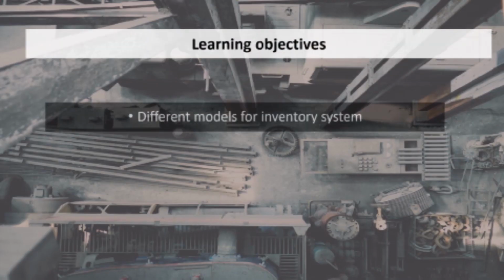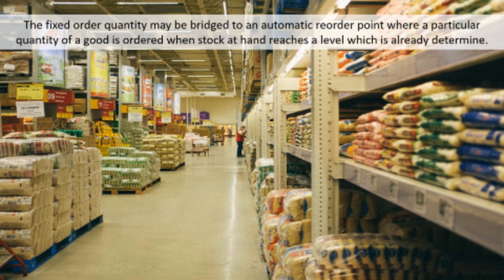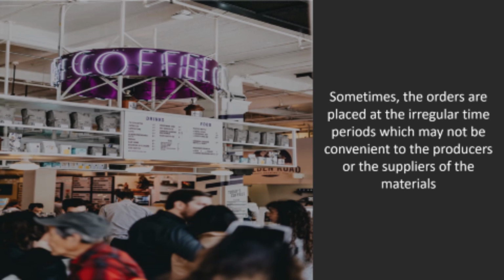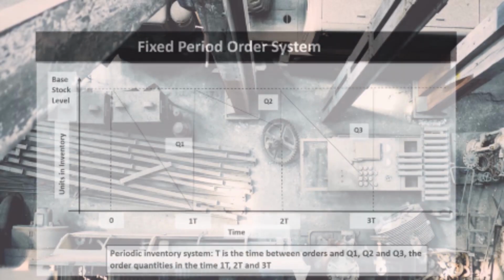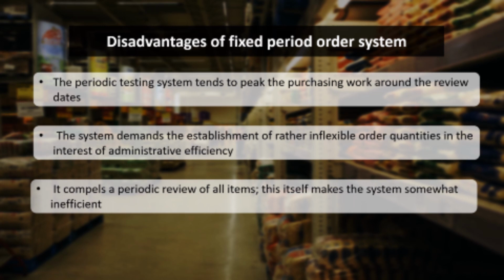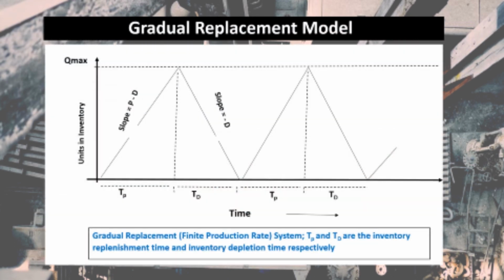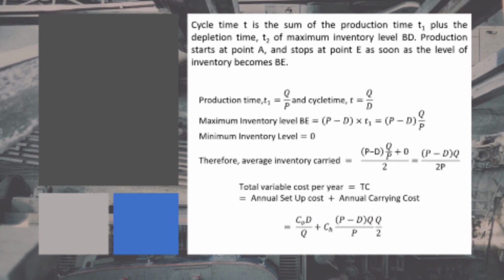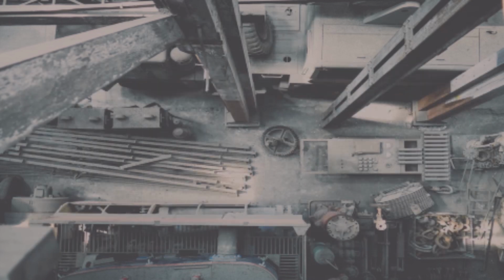Models for Inventory Systems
ET-581B: Inventory and Stores Management